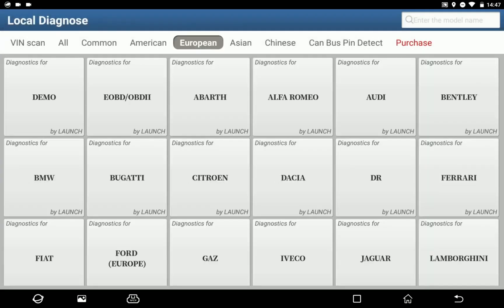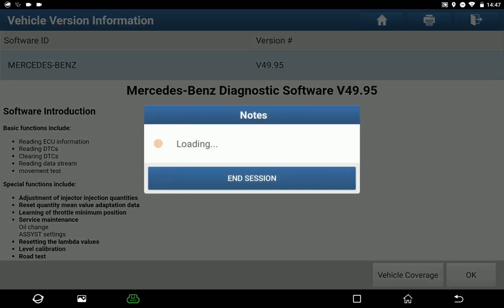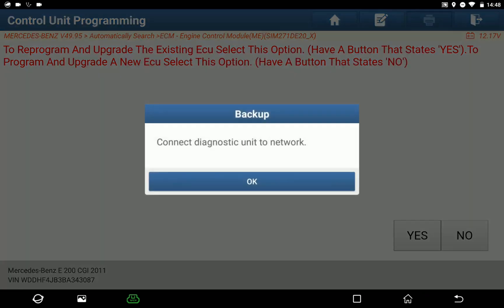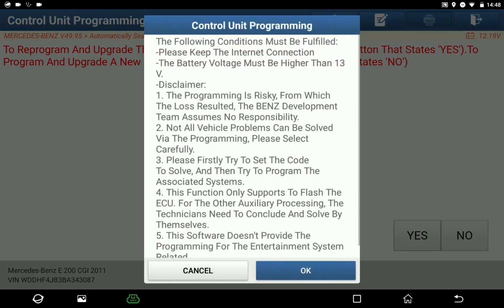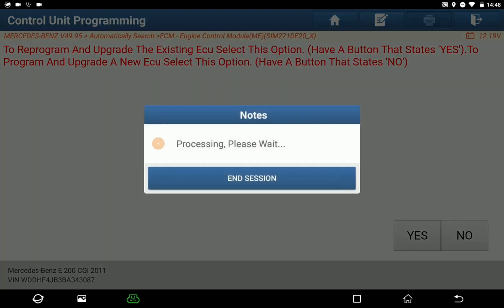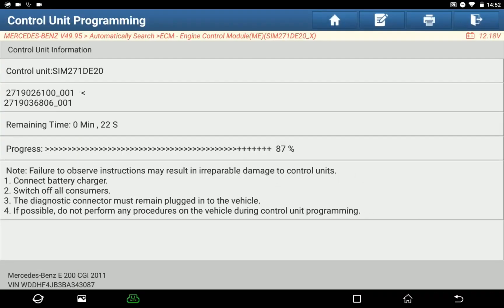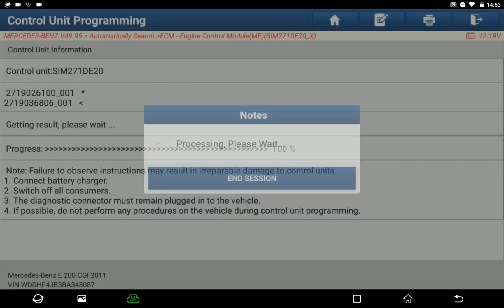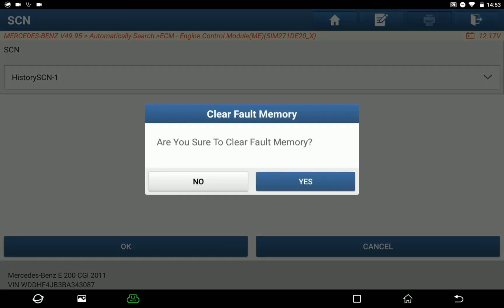LAUNCH X431 PAD V | ECM Programming & SCN Coding for Benz E200 CGI 2011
LAUNCH X431 PAD V

Preparation:
Launch X431 PAD V Elite with SmartLink C
Purchase Launch X431 HD Heavy Duty Truck Software Authorization (License) and Adapters Package

After activating the license in the "Mall", you can use PAD5 Link HD to do fuel injector reset.

The operation method applies to X431 PAD VII with SmartLink C, and X431 Tool has HD module, like X431 V+ SmartLink HD (PRO3 Link HD), X431 PRO3S+ SmartLink HD